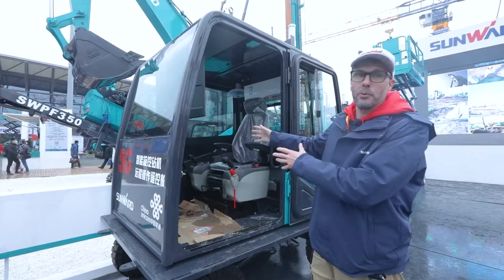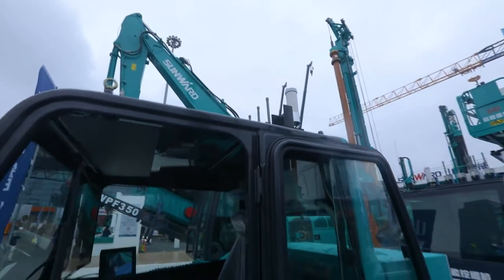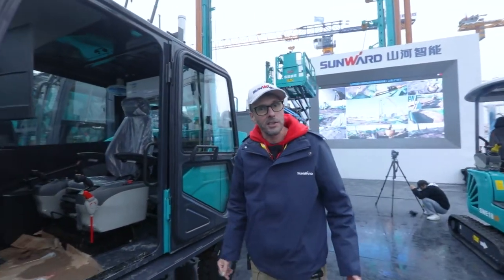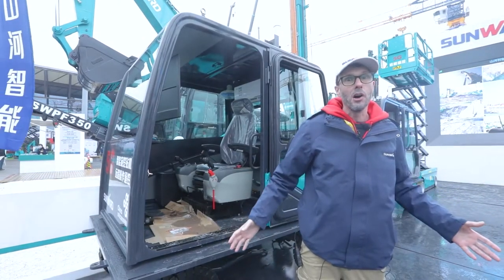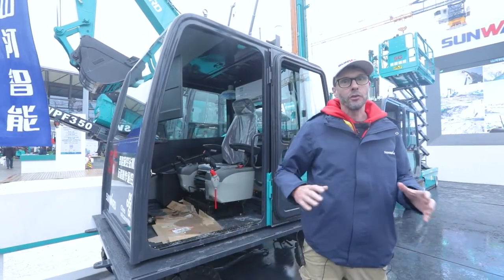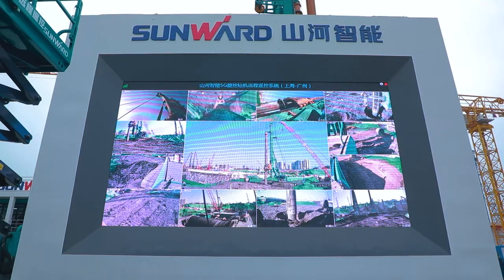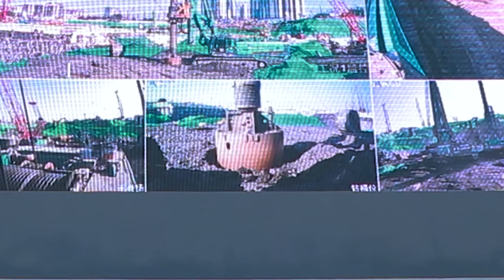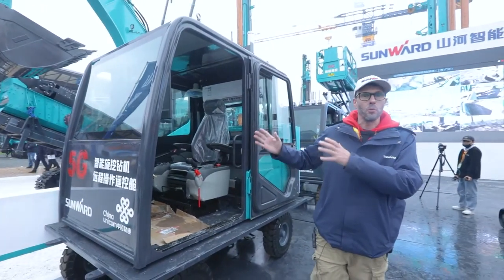Check out your new toy: 5G Rotary Drilling Rig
By this video you will know how the SUNWARD 5G Rotary Drilling Rig works